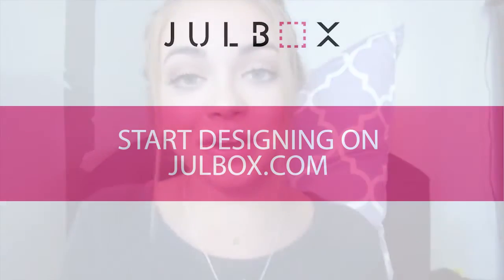Julbox Jewelry Design Collaboration with Glowlexa (Alexa Sutherland)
Actress Alexa Sutherland shares her Julbox design experience and her amazing jewelry collection, created on Julbox.com.